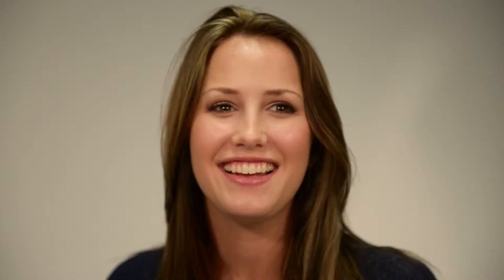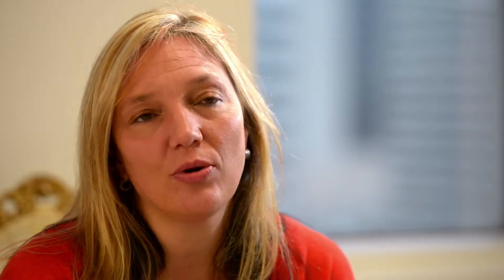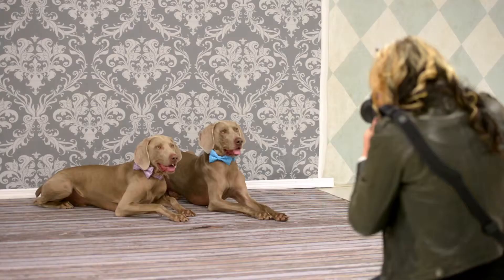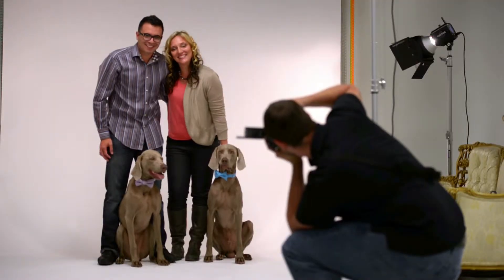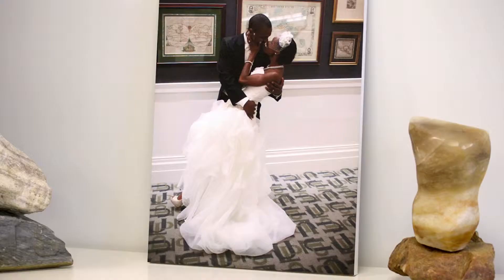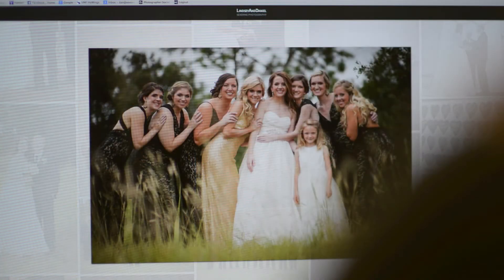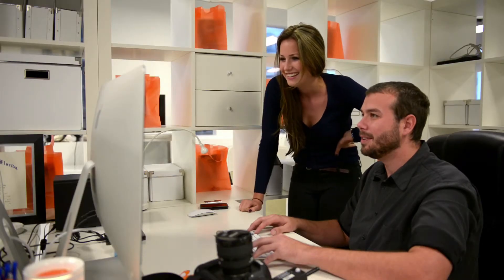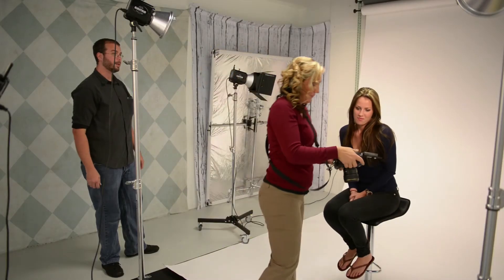Severine Photography Studio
Severine Photography studio downtown Jacksonville is a state-of-the-art photography studio. We provide portrait, corporate, pet, and wedding photography.